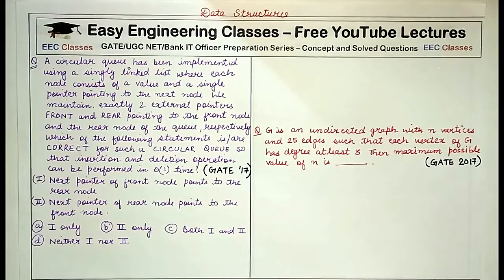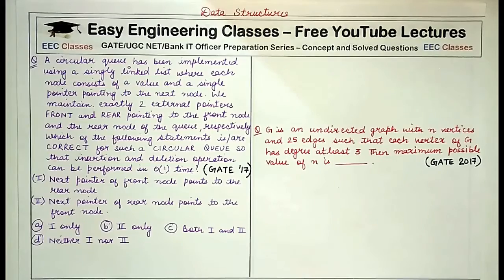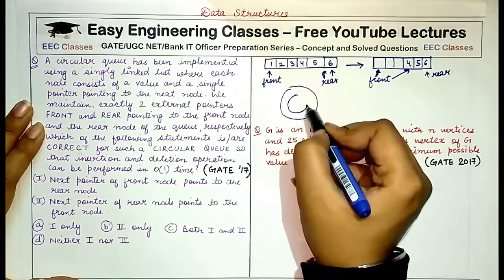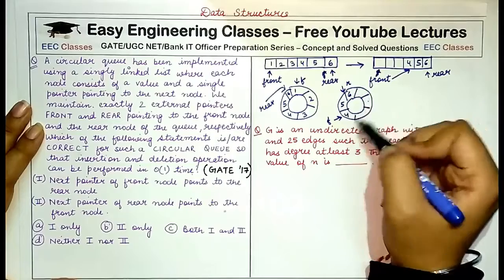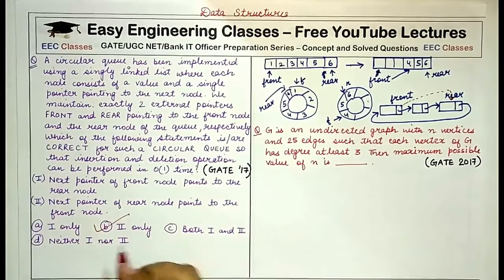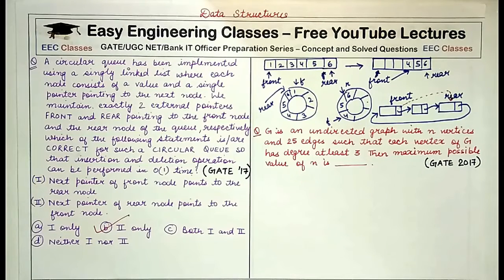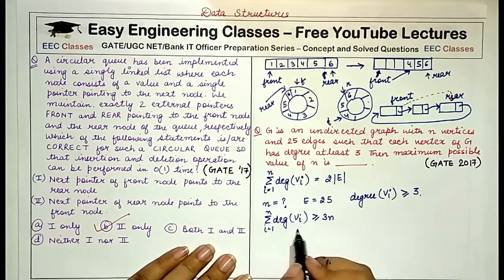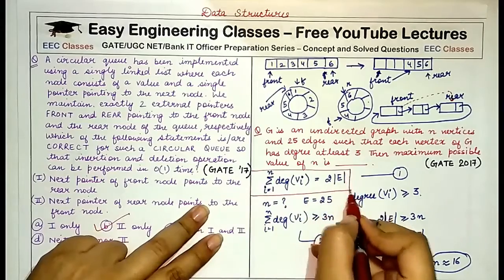Data Structure Solved Question P1 - Problems on Circular Queue, Undirected Graph, Binary Tree, BST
Data Structure Solved Question P1 - Problems on Circular Queue, Undirected Graph, Binary Tree, Binary Search Tree(BST)